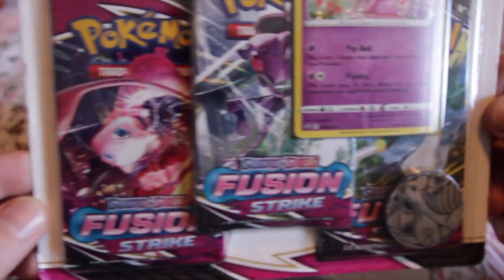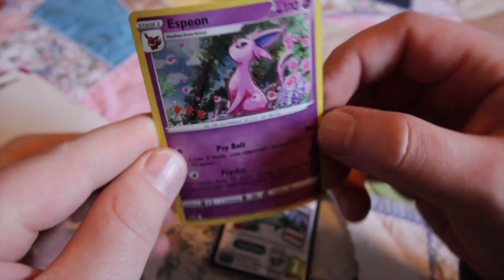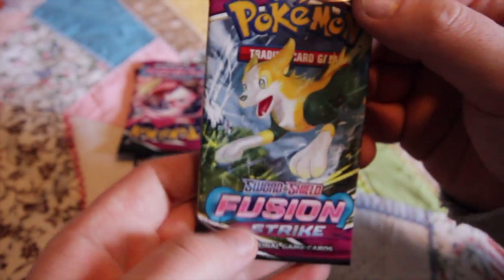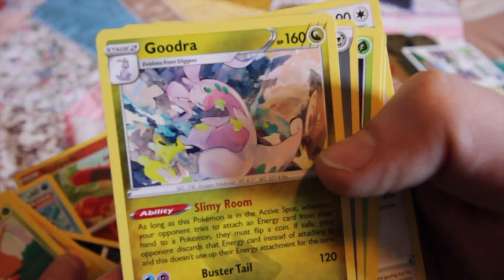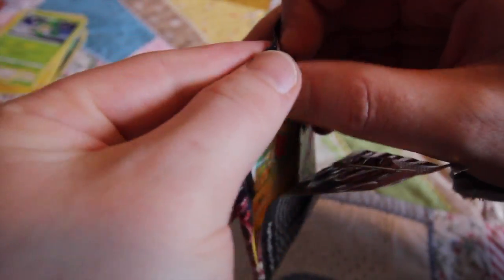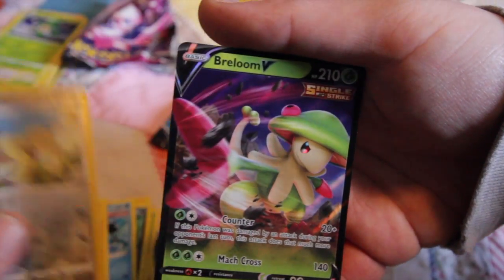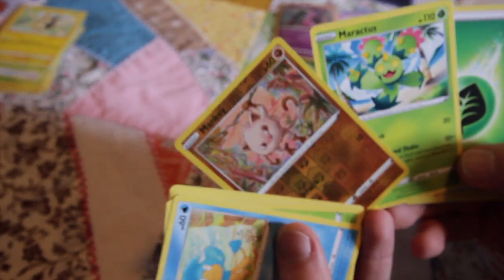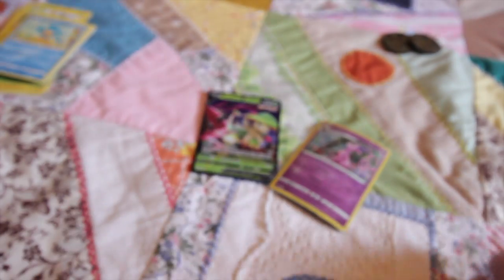Fusion Strike 3 Pack Blister - V Card Pull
Not the greatest pulls ever, but better than nothing!